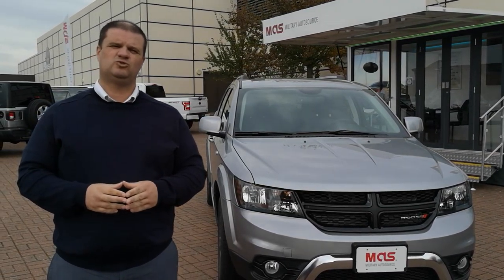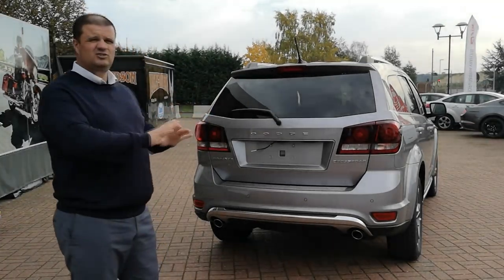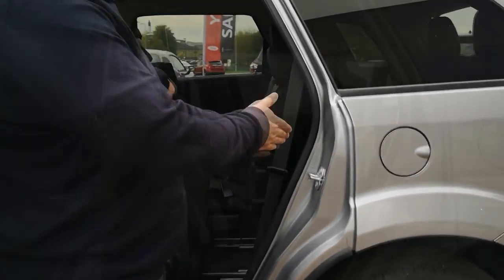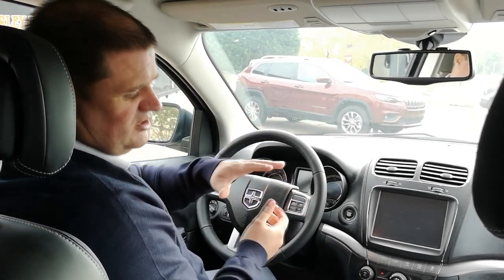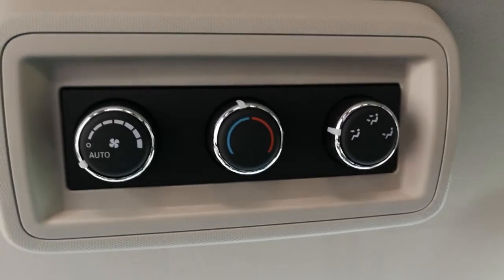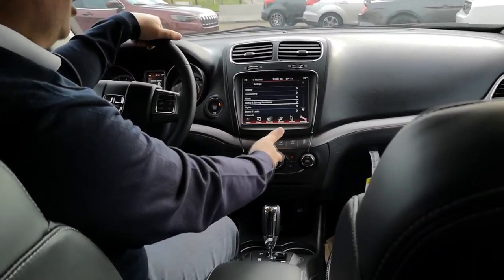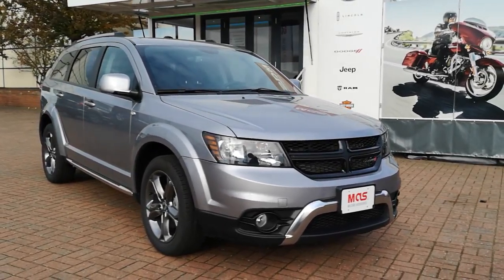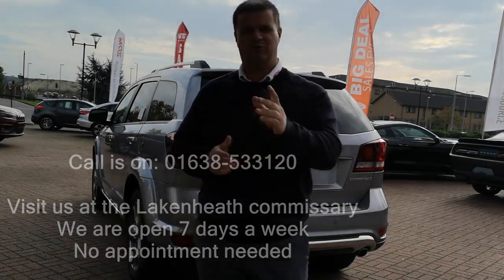Military AutoSource Lakenheath Commissary Dodge Journey Crossroad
Check out our review of the 2018 Dodge Journey Crossroads here at Military AutoSource Lakenheath Commissary, A versatile CUV with space for 7 and has lots of safety features, there is plenty of technology to keep the driver and passengers entertained as well.

Come and see us here at Military AutoSource Lakenheath commissary 7 days and week and we'll gladly show you around this Journey.